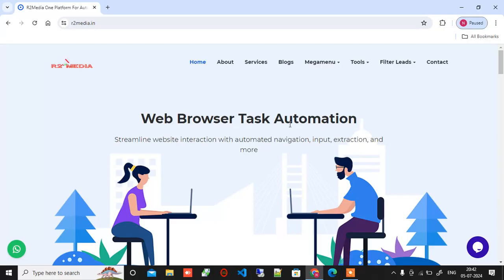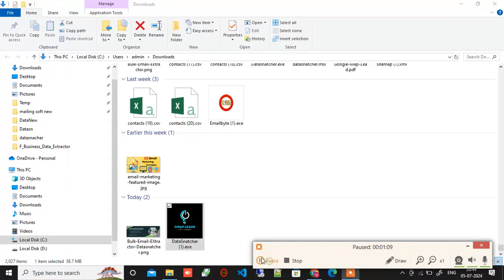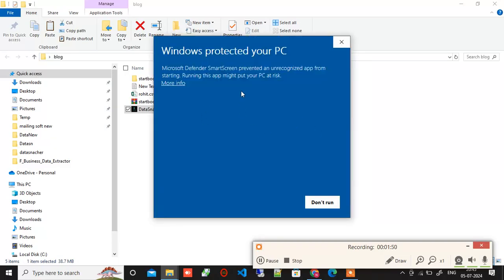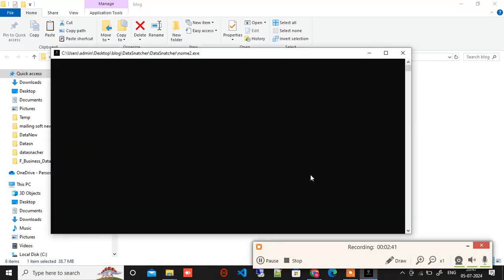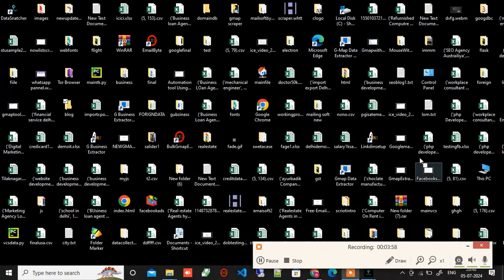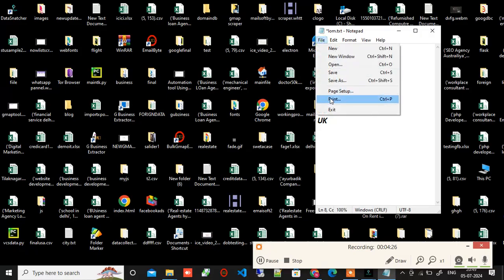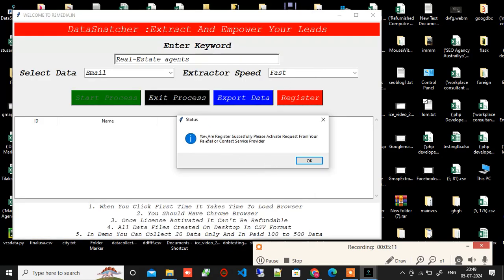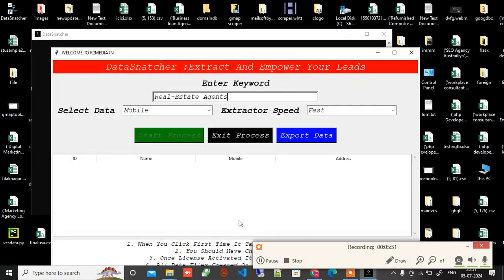How to Extract Thousands of Emails & Phone Numbers Using Google Maps Data Extractor Software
Extract mass emails & phone numbers from Google Maps in minutes!

Welcome to this full tutorial & review of DataSnatcher by R2Media — a powerful tool for lead generation that lets you scrape both email addresses and contact numbers directly from Google Maps listings and search engines, without needing an API.

What you’ll learn in this video:

How to install DataSnatcher step-by-step (Windows)

How to configure search criteria: location, industry, keywords

How to export results (emails/numbers) into Excel or CSV

Tips to speed up extraction and avoid IP blocking

Use-case examples: building lead lists for marketing campaigns

Why use DataSnatcher?

No API required — works out-of-the-box.

Customisable speed settings.

Extracts from any location worldwide, ideal for global targeting.

Exports data ready for your email marketing, WhatsApp bulk messaging or sales outreach.

Important Notes:

Licence valid for 1 year. Demo available before purchase.

While the software supports many countries, always comply with local data/privacy laws when doing outreach.

Chapters:
0:00 Intro
1:15 Install & Setup
4:30 Search Criteria & Targeting
7:45 Running the Extraction
10:20 Exporting Data
12:10 Tips & Best Practices
14:00 Conclusion & Offer